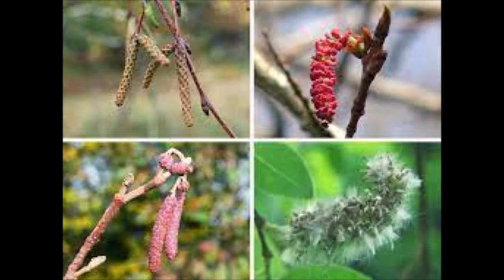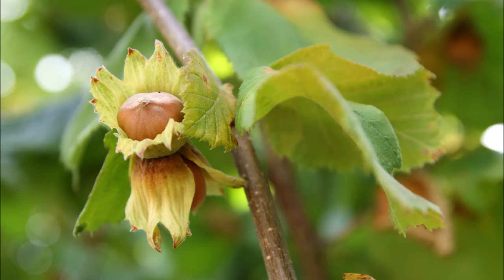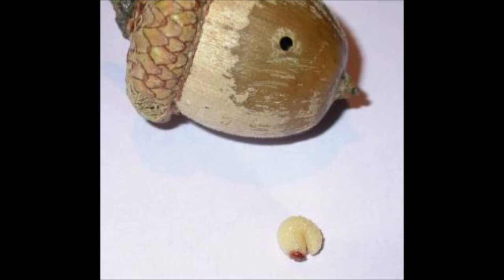Wildlife in Woods and Fields Ch6 Nuts and Nut Eaters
Wild Life in Woods and Fields is one in a series of books by Arabella Buckley which introduces children to nature. This volume teaches children about wild life such as spiders, woodpeckers, Spring flowers, moles, ant hills, bees, mice, and other wild life from the woods and fields.